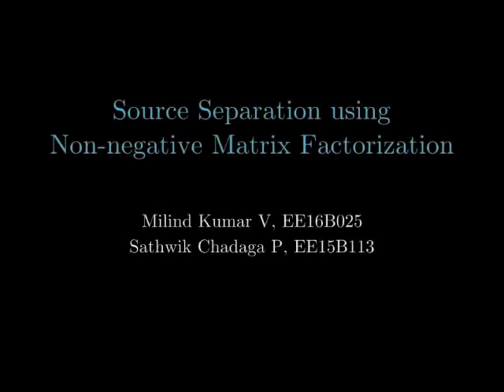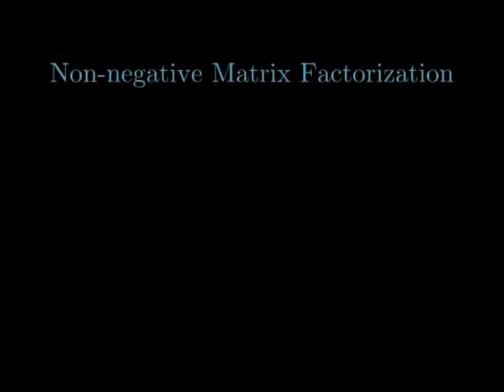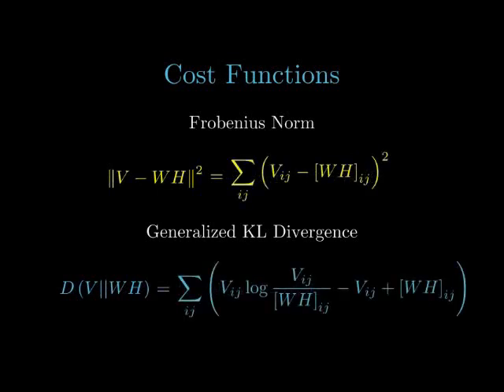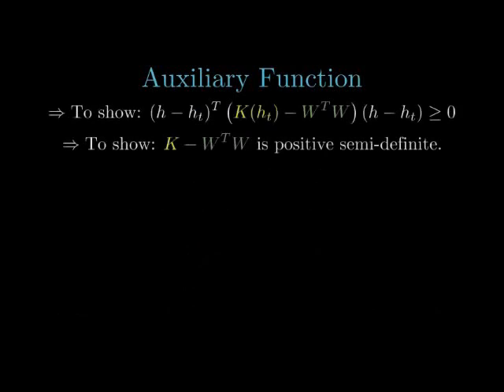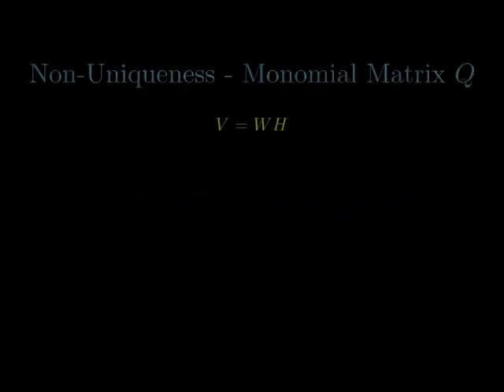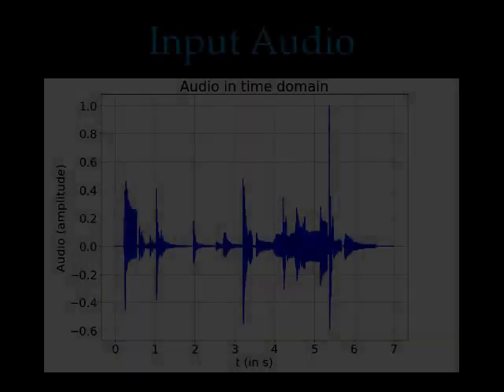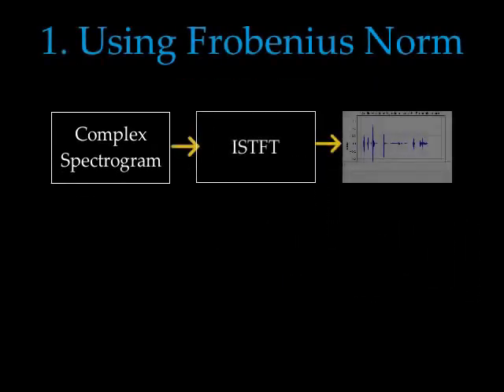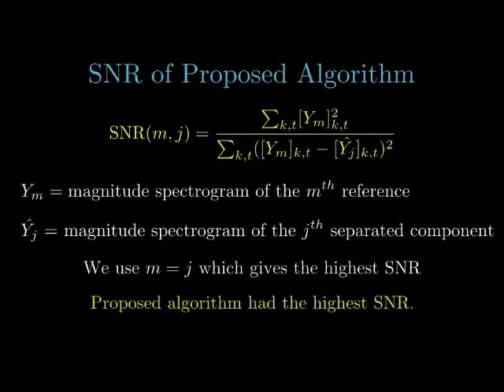Source Separation using Non-negative Matrix Factorization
PLEASE USE EARPHONES.

This video introduces source separation using non-negative matrix factorization (NMF). It covers some standard steps in source separation and more specifically, the use of NMF and its variants for the same.

Some familiarity is assumed with concepts from linear algebra such as matrix products and positive definiteness, elementary calculus and Fourier transforms. A detailed report and vectorized code for all the simulations can be found on GitHub:

The scripts that were used to make this video can be found on GitHub:

This video was made as a part of the linear algebra course EE5120: Applied linear algebra for Electrical Engineers taught at IIT Madras. The central ideas come from the following papers:

“Monaural sound source separation by nonnegative matrix factorization with temporal continuity and sparseness criteria.” - Virtanen, Tuomas.

“Algorithms For Non-negative Matrix Factorization.” - Daniel D. Lee, H. Sebastian Seung.

“The Why and How of Nonnegative Matrix Factorization.” - Nicolas Gillis.